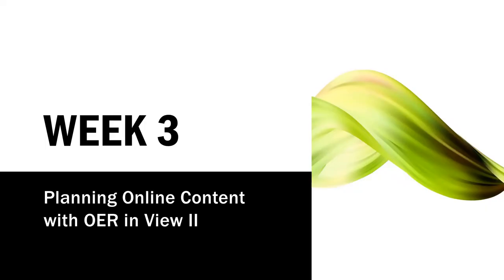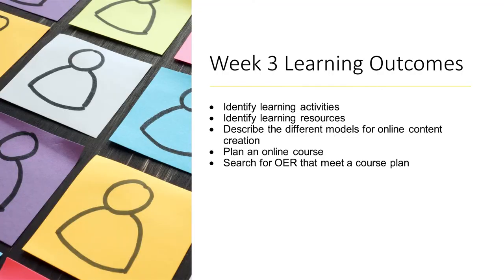Intro to Week 3: Planning Online Content with OER in View II